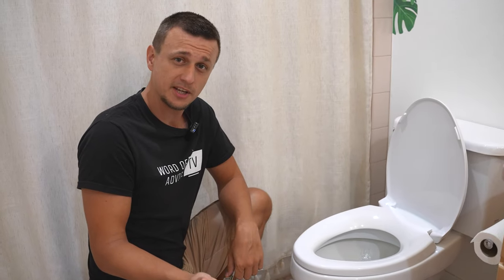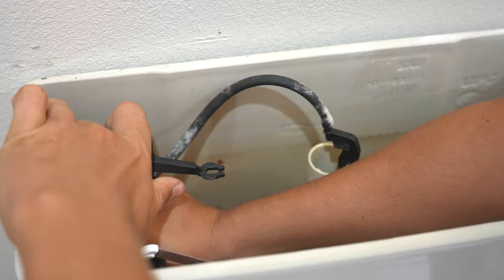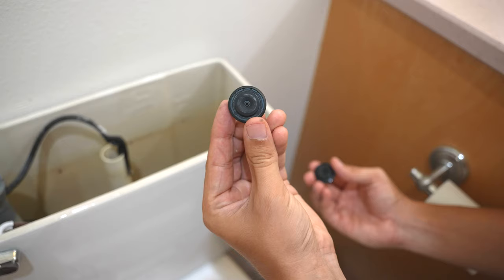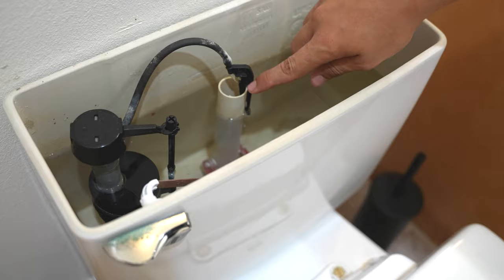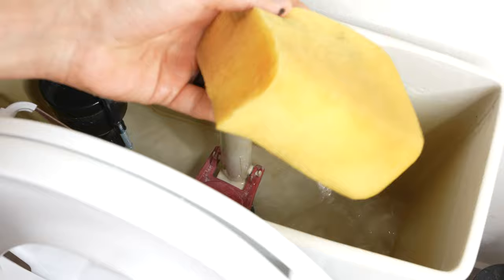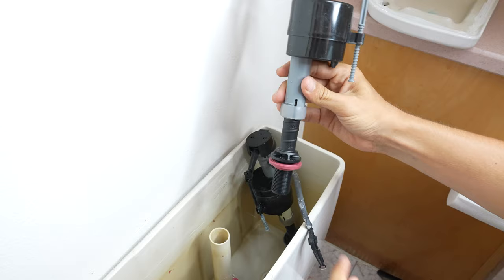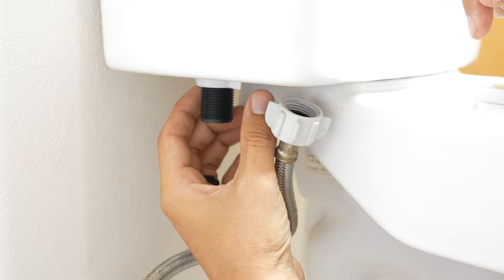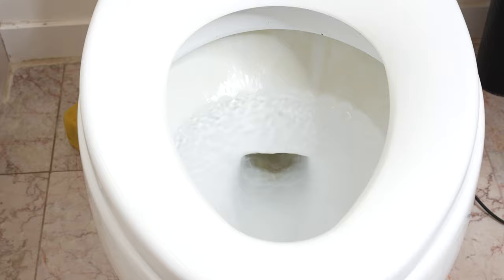Toilet Does NOT Stop Filling! Water Keeps Running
What to check and do if your toilet does not stop filling and the water keeps running. In this video I show you how to replace the toilet fill valve seal and then the fill valve itself. Our toilet kept leaking water into the bowl like this before and last time the problem was a leaking flapper. This time was a little different. The water kept refilling every few minutes and then started to constantly fill and go into the overflow tube. I was hoping I could get away with replacing only the seal but ended up having to replace the whole valve after all. If you are looking for specific instructions and measurements for the fill valve installation, the package it comes in should have that information included. Here are the two parts that I used in the video on Amazon:

Toilet Fill Valve Seal
Toilet Fill Valve
🔦 Awesome Camo Flashlight
🛒 Full Amazon Tools List
Sony A7SIII
Sigma 24-70mm Lens
GoPro HERO 8